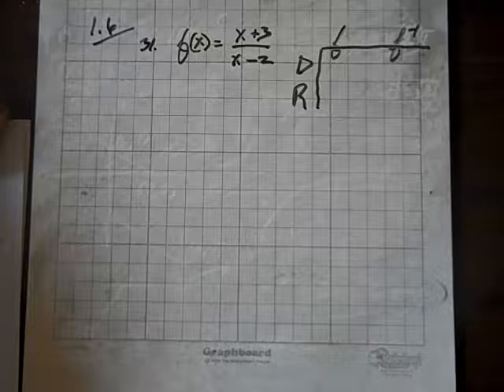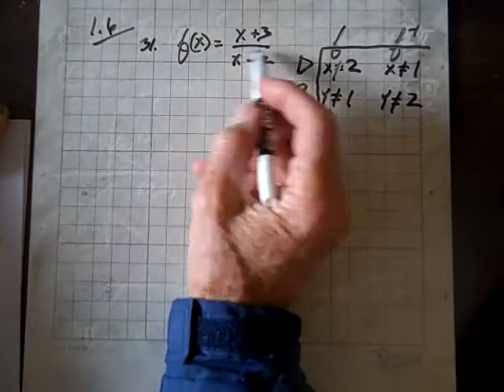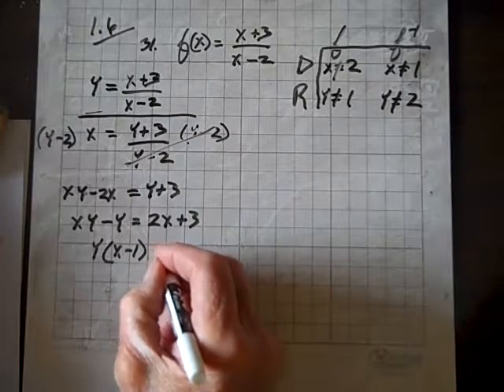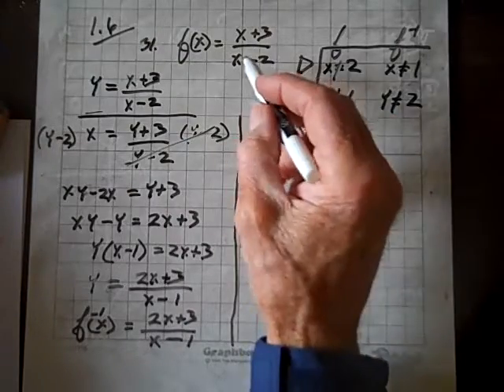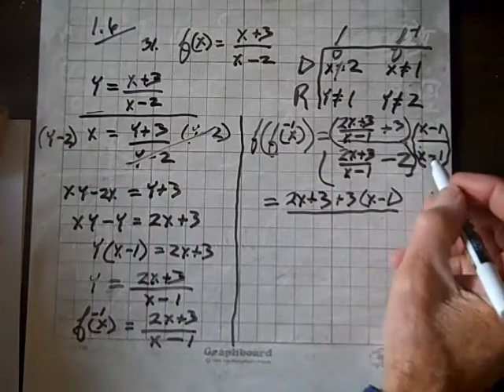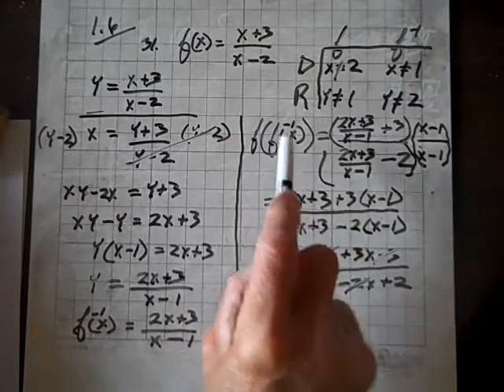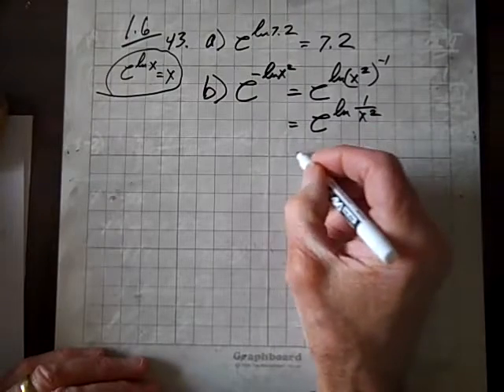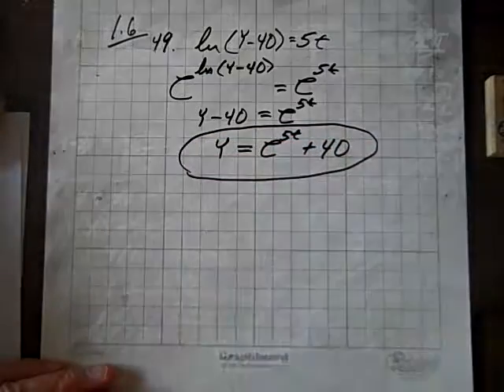Calculus I Section 1 6 Part II